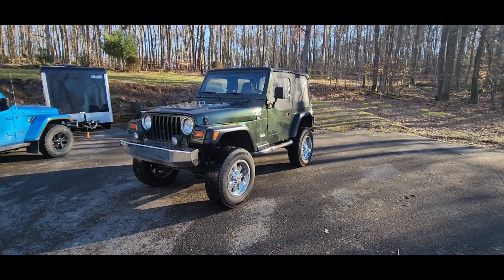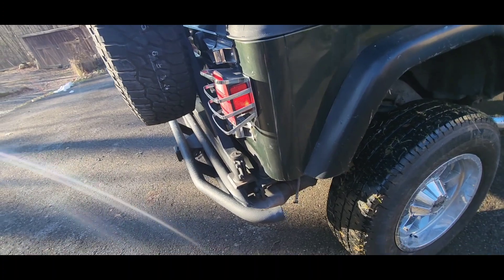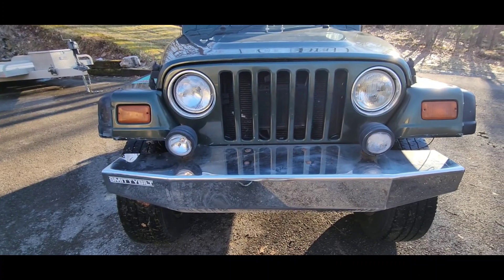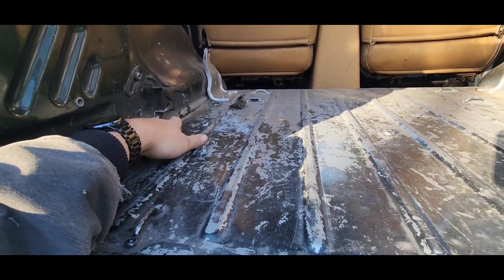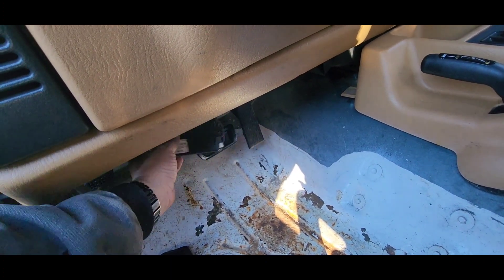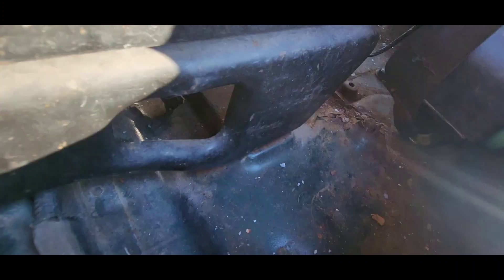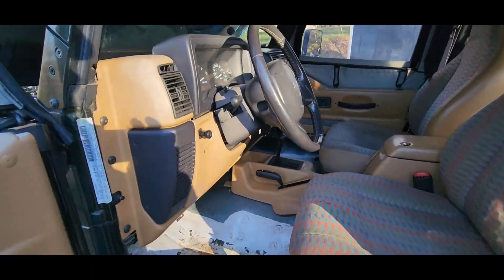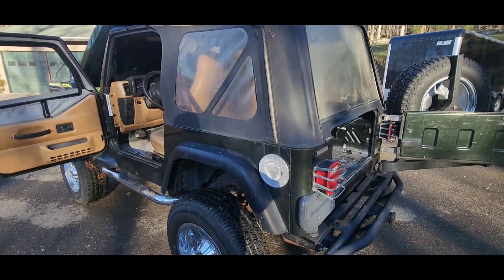Questionable Decisions, I bought a 1997 Jeep Wrangler TJ Rust, Holes, and Missing Parts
If it's got wheels, it'll make its way here. From repairs to road trips, and even the odd animal video. Take a scenic drive through nature—you'll discover it all here!

Additionally, take a look at our Facebook page for more content.